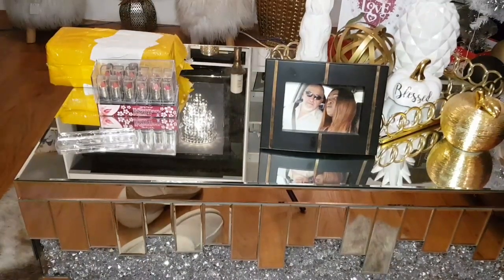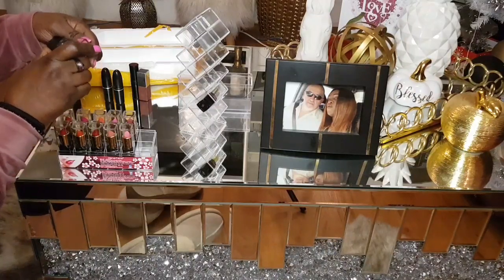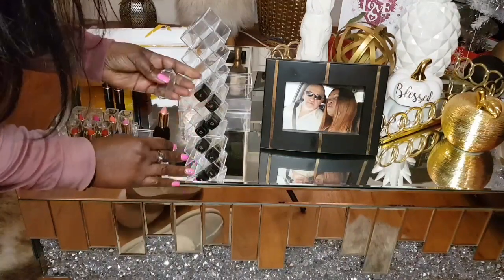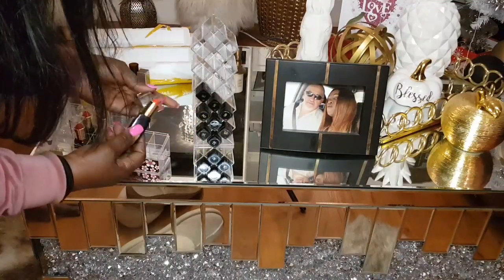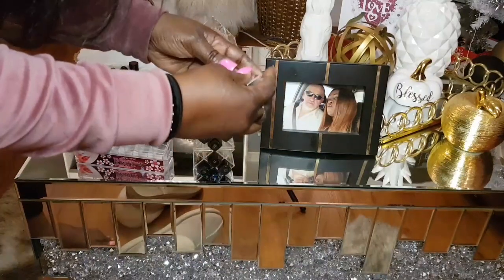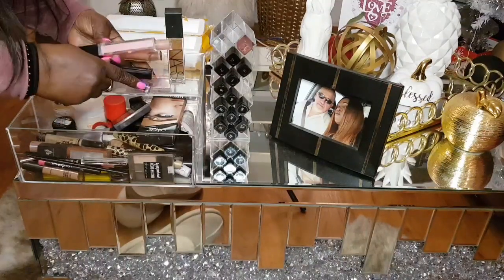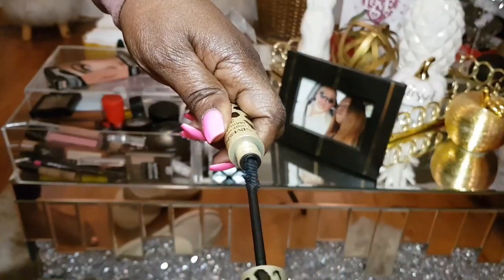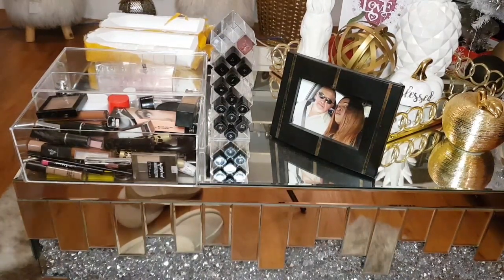Grid Lipstick Organizer Tower Shape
Grid Lipstick  Organizer, lipstick organizer in the tower shape saves more space on dressing table. Not only one way to place it, the organizer works in standing, laying down or standing sideways! Always in a unique and stunning look!
Size: 12 x 27 x 6.5 cm